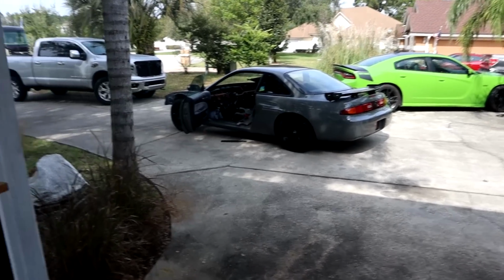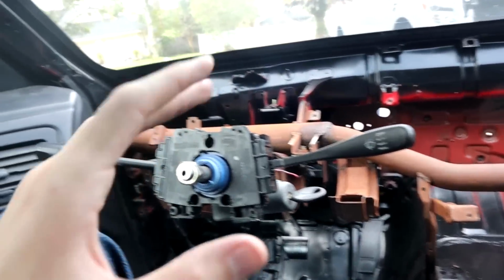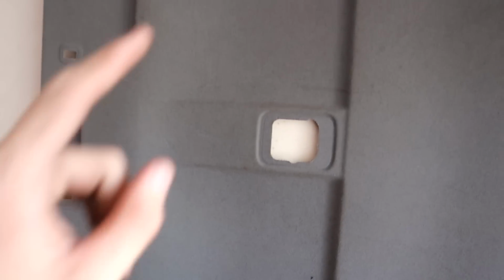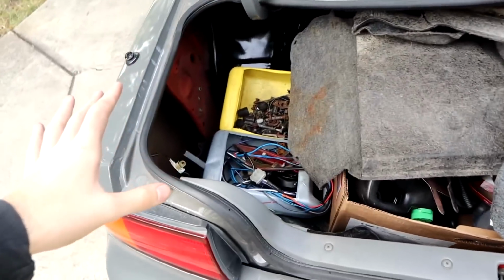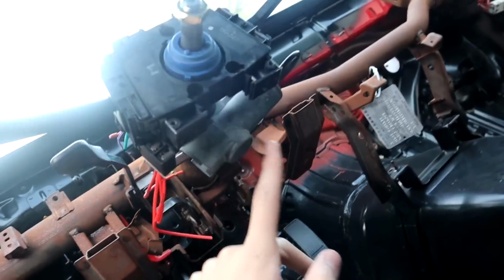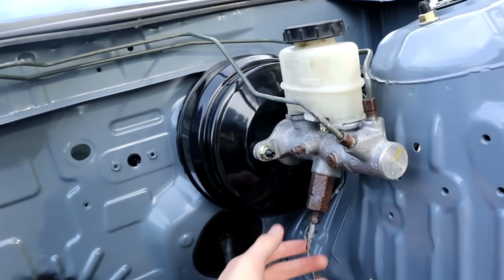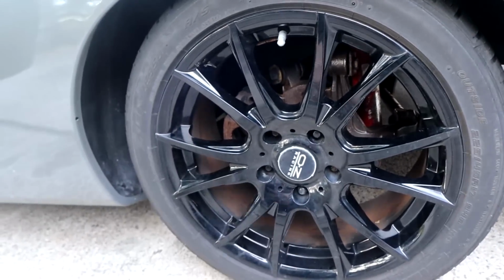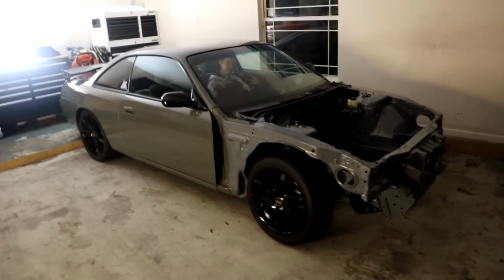I BOUGHT A NISSAN 240SX S14!!!